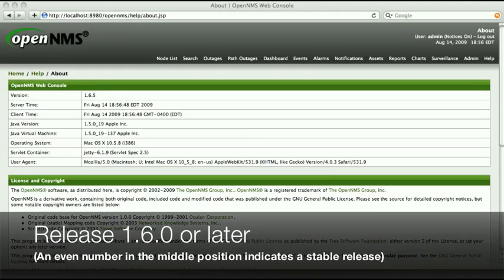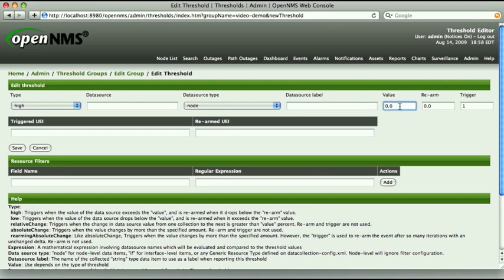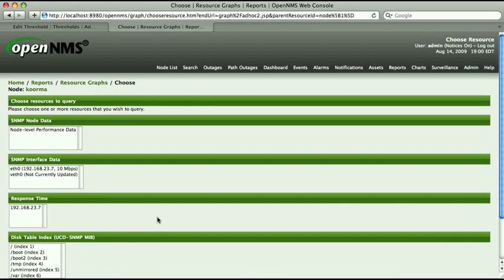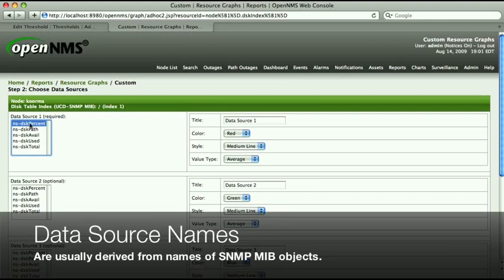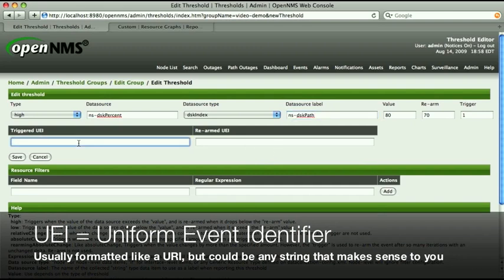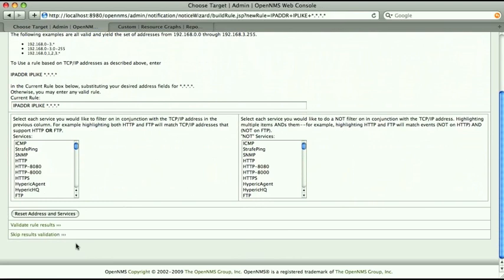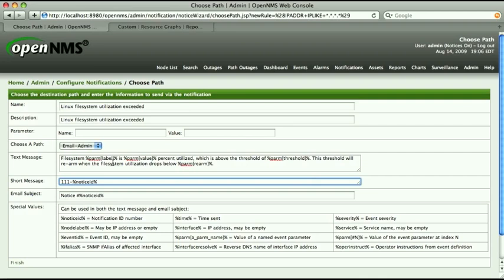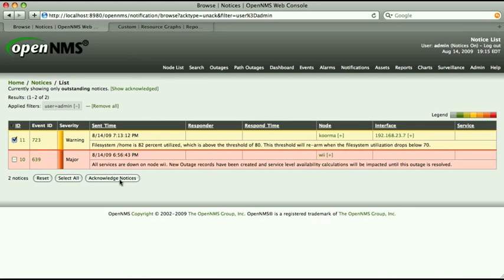Configuring OpenNMS Thresholds and Notifications in the Web UI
Thresholds are one of the more powerful features of OpenNMS, but they're also one of the least understood.  This screencast demonstrates a relatively quick and easy way to configure a threshold and send notifications when that threshold is exceeded, entirely within the OpenNMS web interface.